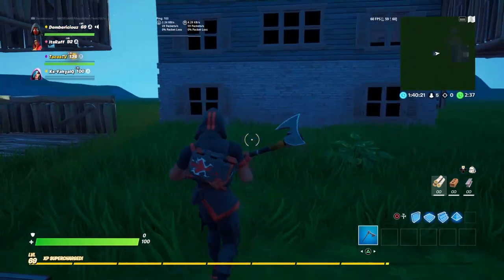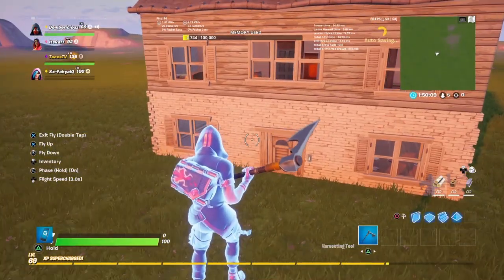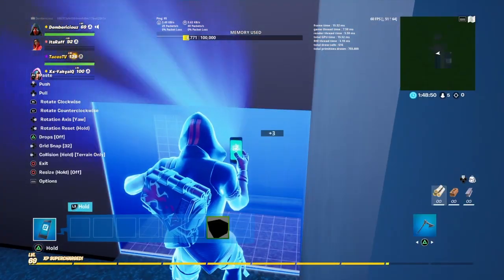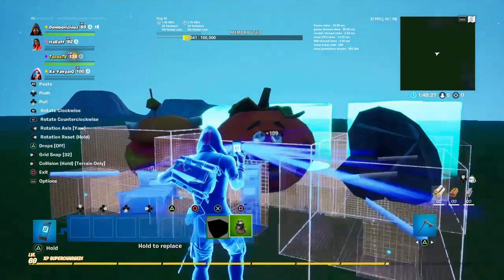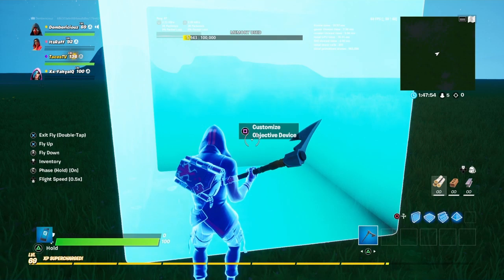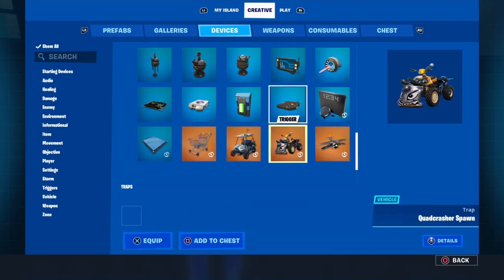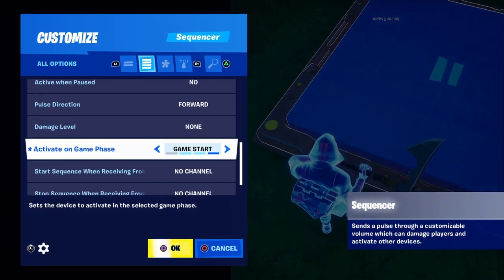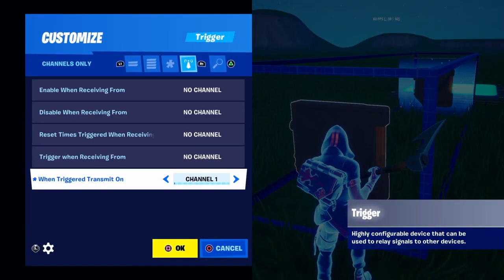FLICKERING LIGHTS In Fortnite Creative!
Today I show u how to make flickering lights in Fortnite creative!

Use Code Dember In The Item Shop!